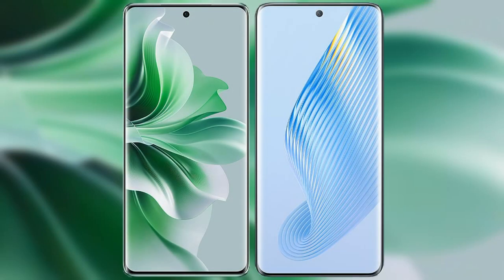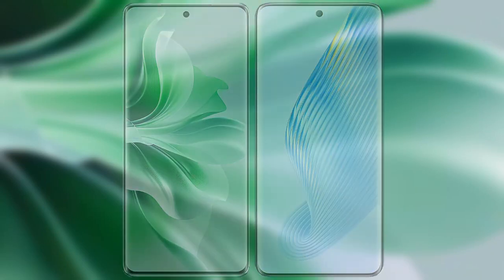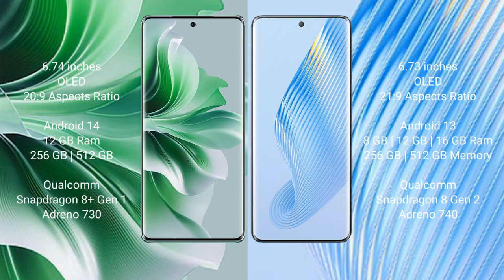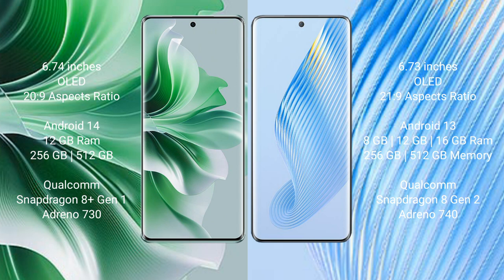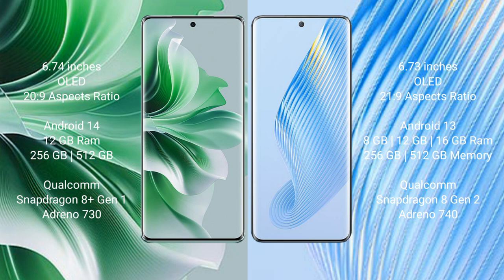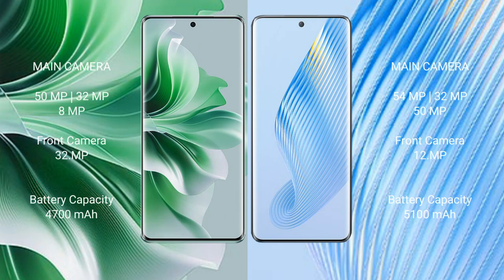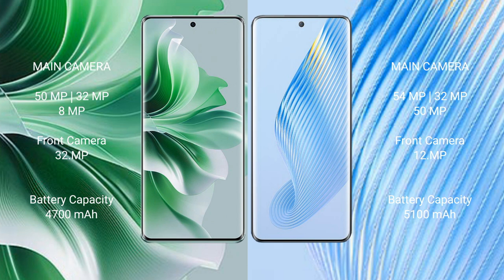Oppo Reno 11 Pro vs Honor Magic 5 Review